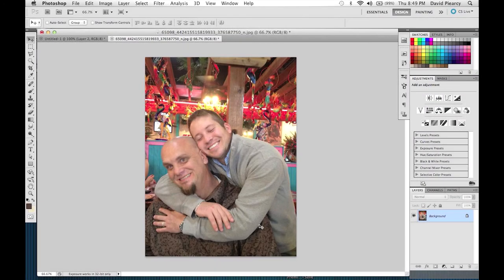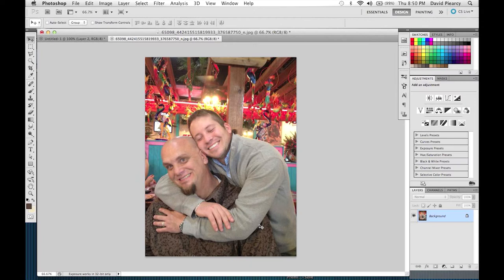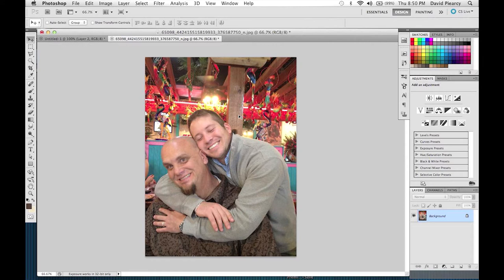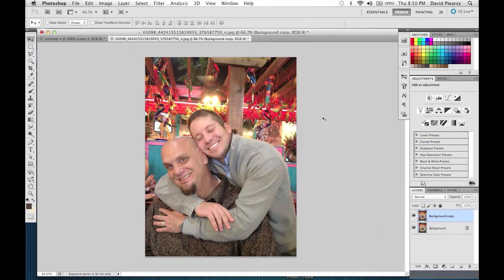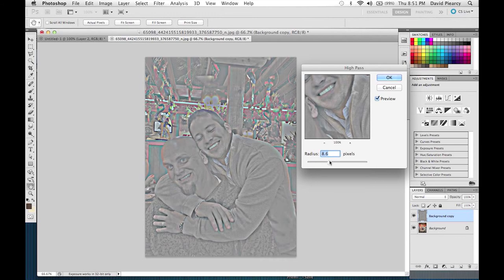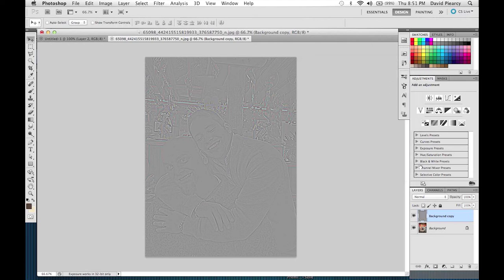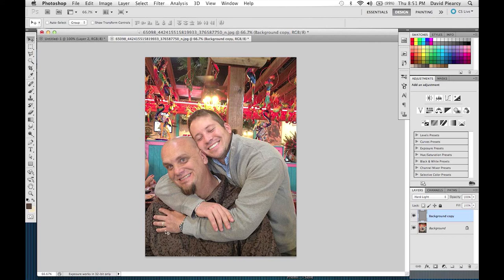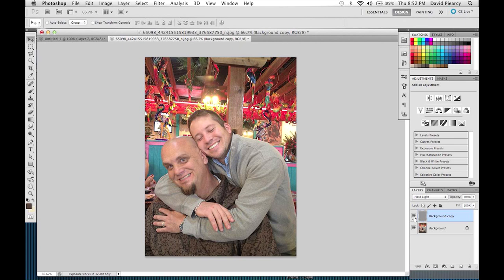Photoshop High Pass Filter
In this short tutorial I show you just one of the many useful ways to use the high pass filter in Photoshop.  I use this filter for many other things but in this case I take an image that is out of focus and show you how to use this filter to make the image in focus for use.